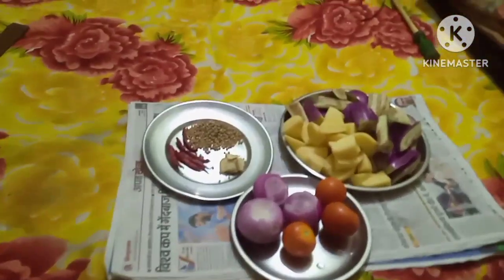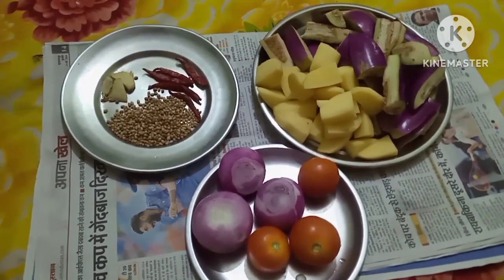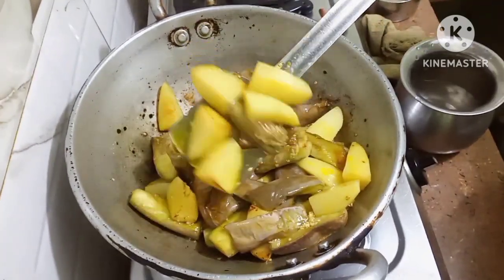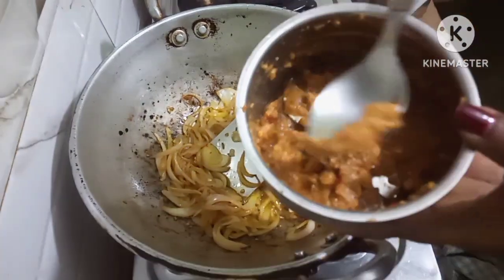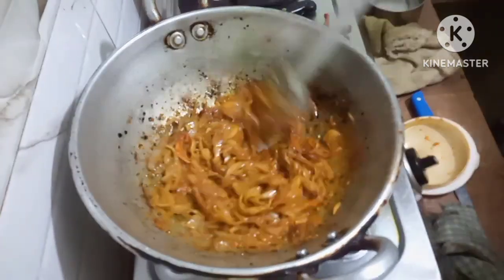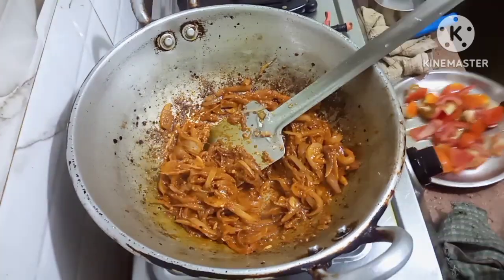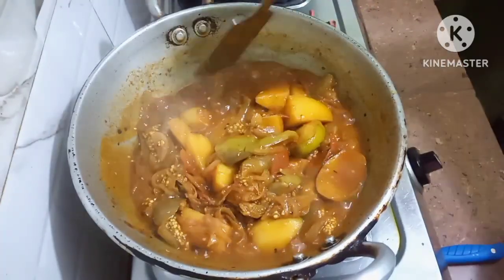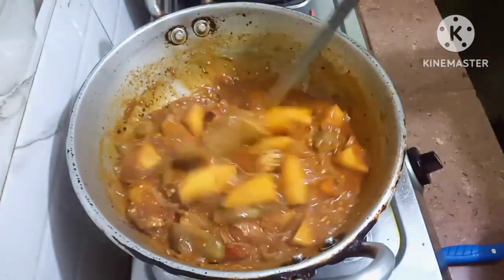Very Simple And Ordinary Brinjal And Potato Curry@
Very simple and ordinary brinjal curry